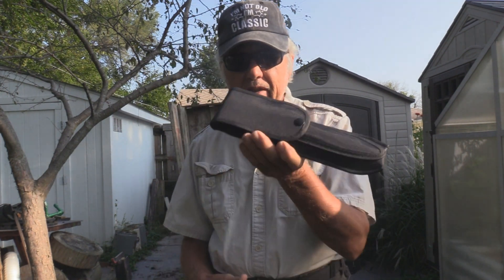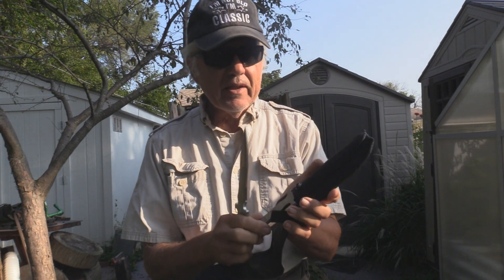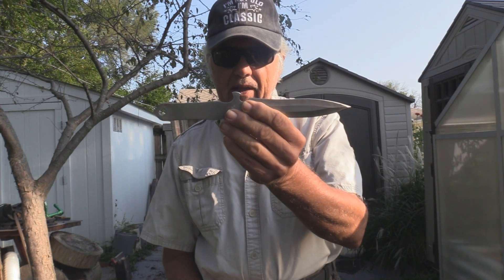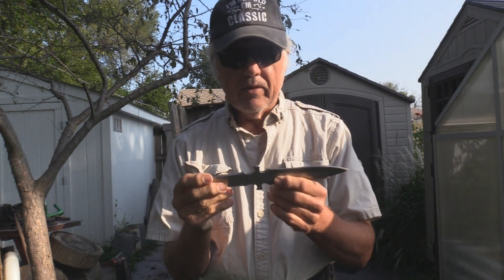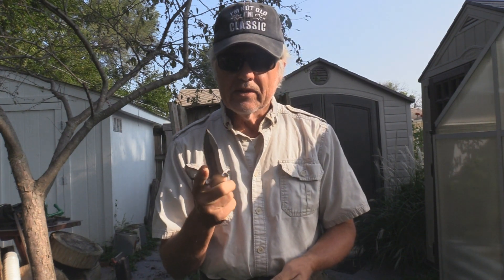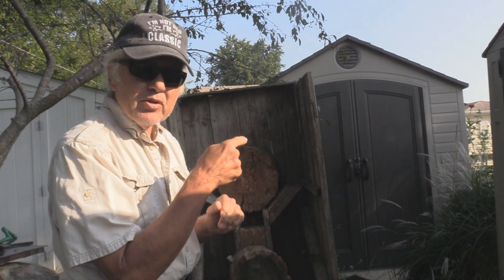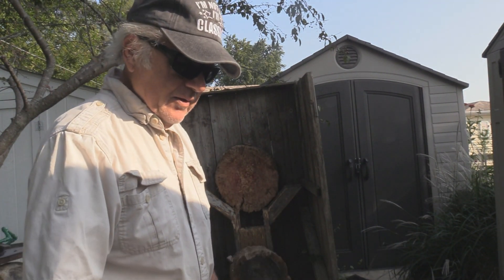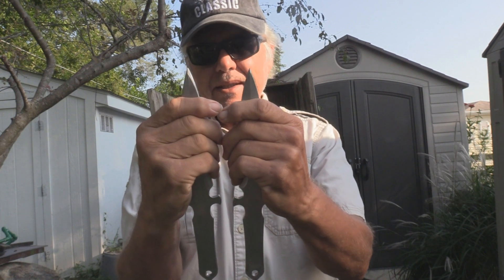Thrw Club Soaring Sword Review